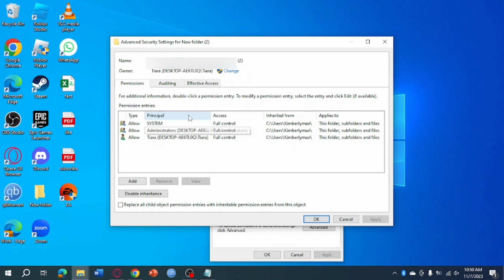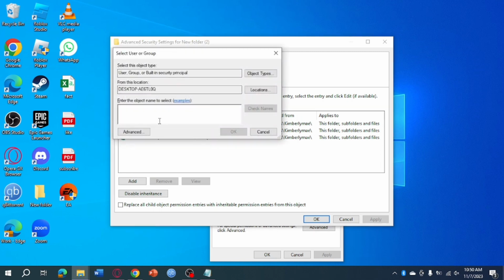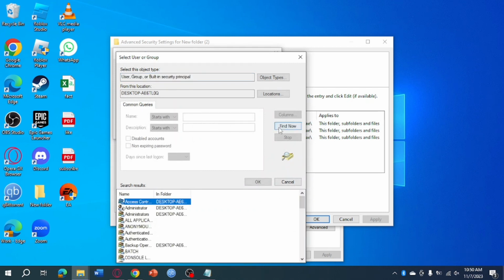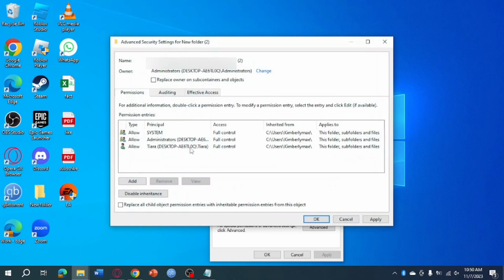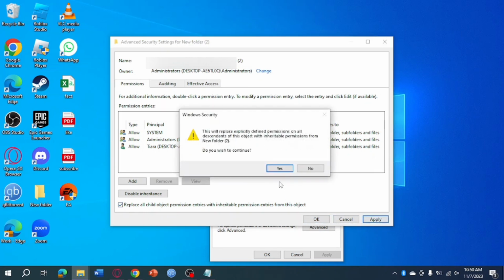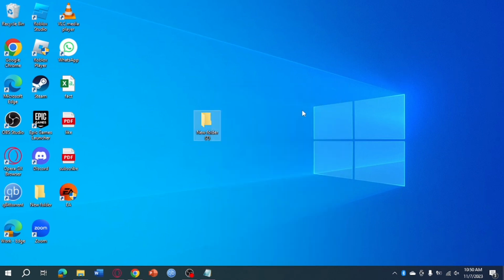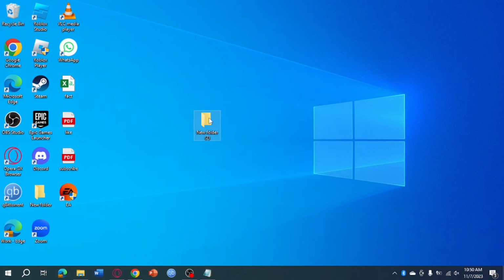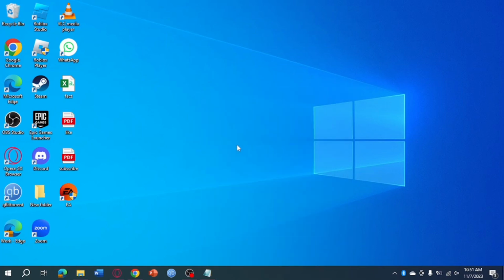How To Fix "You'll Need To Provide Administrator Permission To Delete This Folder" - Windows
Encountering the frustrating error message "You'll need to provide administrator permission to delete this folder" on your Windows device? Don't worry - we've got you covered with a solution to help you regain control and delete those stubborn folders.

Here's how you can fix the "You'll need to provide administrator permission to delete this folder" error:

1. Take ownership of the folder. Right-click on the folder you want to delete and select "Properties." Go to the "Security" tab and click on "Advanced." Next, click on "Change" next to the owner's name. Enter your username in the text box and click "Check Names" to validate it. Click "OK" to apply the changes and take ownership of the folder.

2. Grant yourself full control permissions. After taking ownership, go back to the "Security" tab in the folder's properties. Click on "Edit" and then "Add." Type your username in the text box and click "Check Names." Once validated, click "OK" to add yourself. Select your username from the list and check the box next to "Full Control" under "Allow." Click "OK" to apply the changes.

3. Disable the "Read-only" attribute. Sometimes, the "Read-only" attribute can prevent you from deleting a folder. Right-click on the folder, select "Properties," and uncheck the "Read-only" box under the "General" tab. Click "Apply" and then "OK" to save the changes.

4. Use Command Prompt to delete the folder. Open Command Prompt as an administrator and navigate to the location of the folder. Use the "cd" command to change directories. Once in the correct directory, use the "rmdir" command followed by the folder's name to delete it. For example: rmdir /s foldername

By following these steps, you should be able to overcome the "You'll need to provide administrator permission to delete this folder" error and delete the folder successfully.